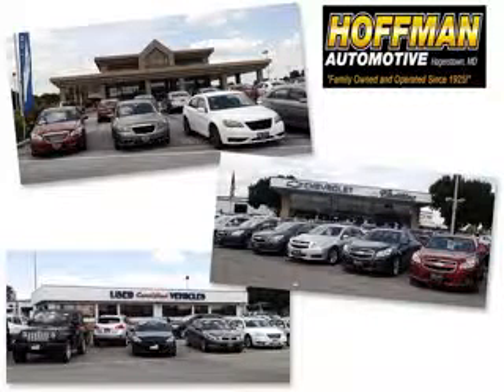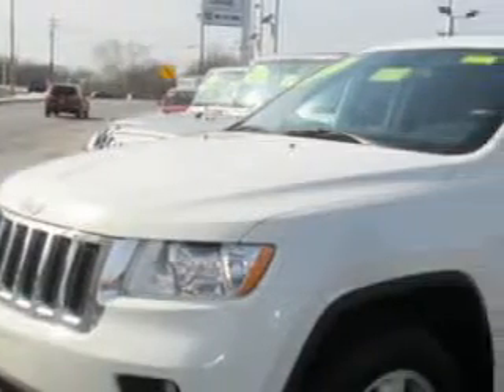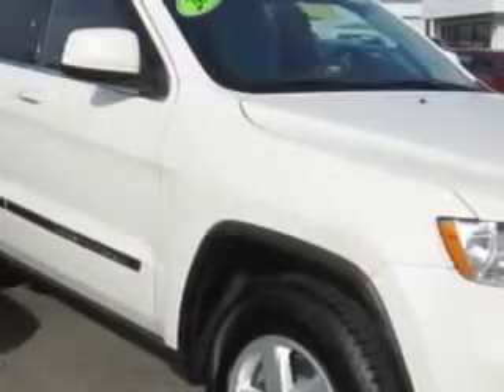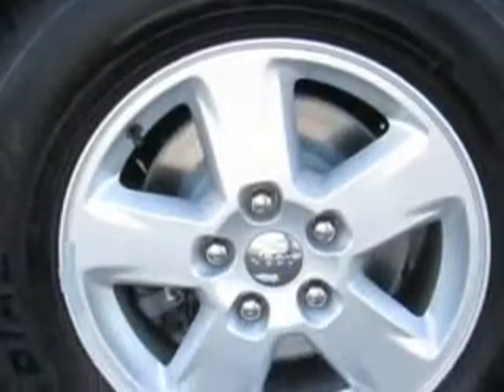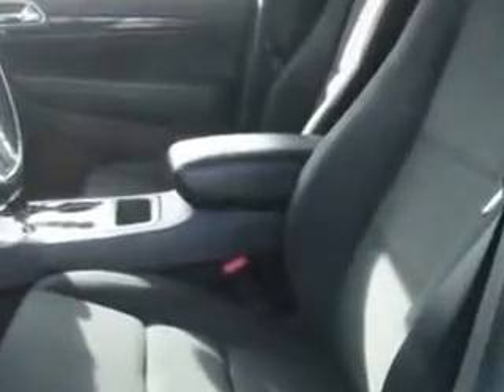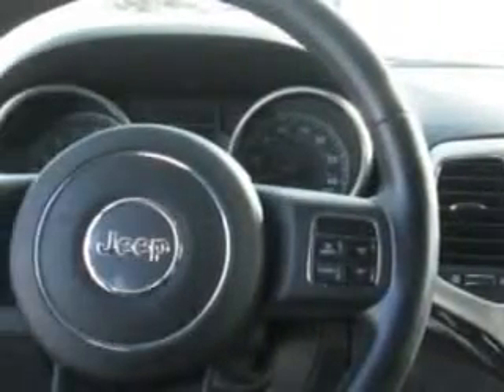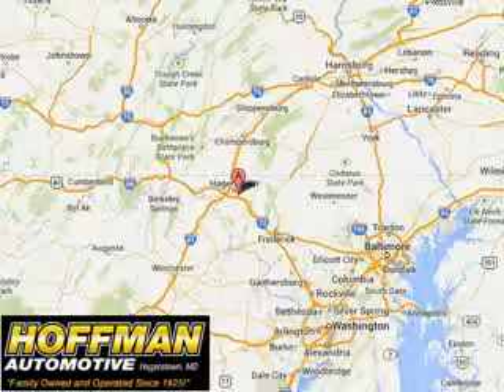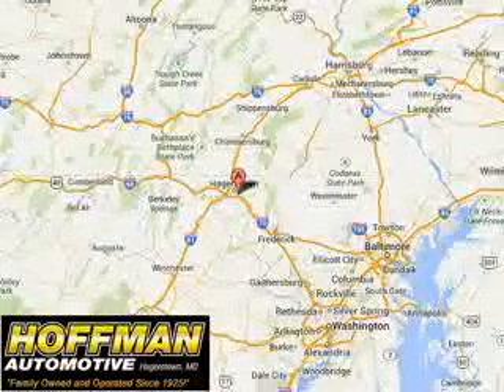2011 Jeep Grand Cherokee Hoffman Automotive Hagerstown, MD 21740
Jeep Grand Cherokee Imagine driving this Stone White Clear Coat Jeep Grand Cherokee SUV 4X4, equipped with a 6 Cylinder engine and an automatic transmission.
MILES: 50,130
VIN:1J4RR4GG7BC589700

Hoffman Automotive
101 South Edgewood Drive
Hagerstown, Maryland 21740